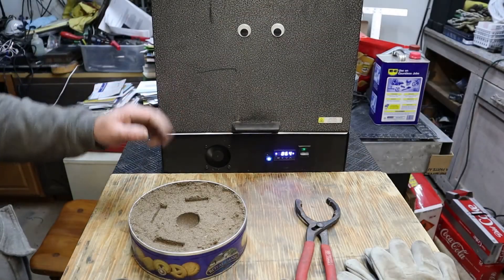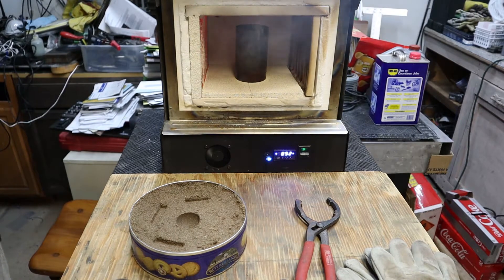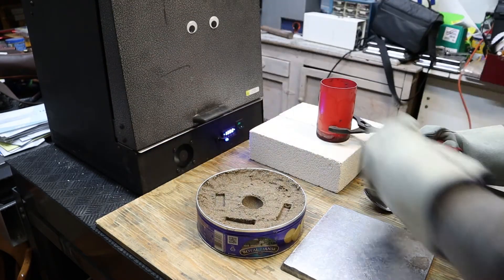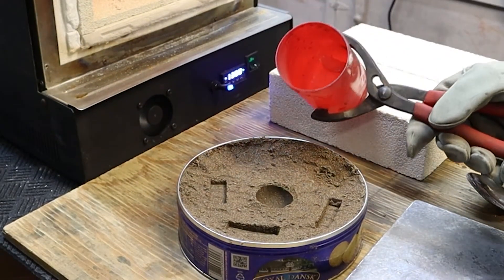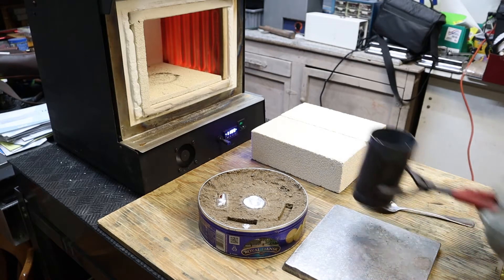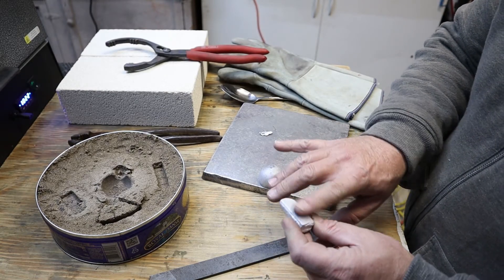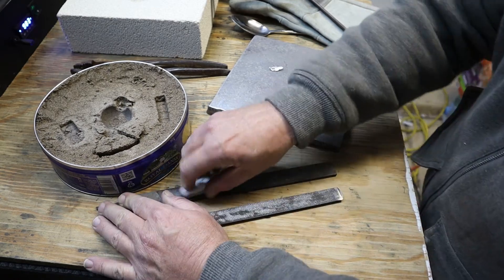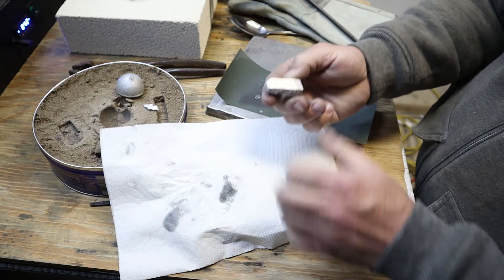Heat Treat Furnace, Casting Aluminum.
We feed the heat treat furnace some scrap aluminum and make a simple sand cast pour as a test.